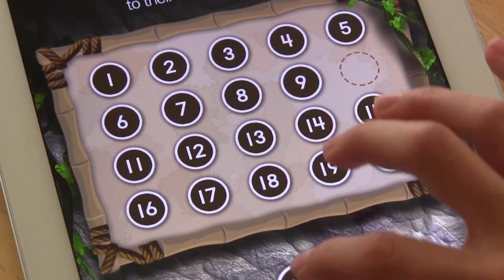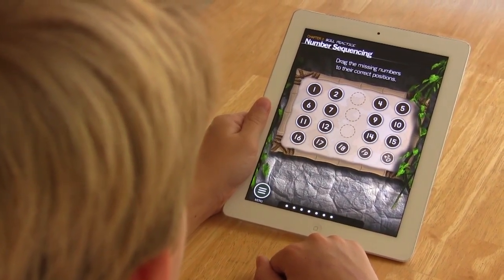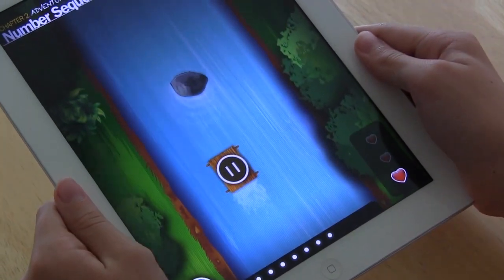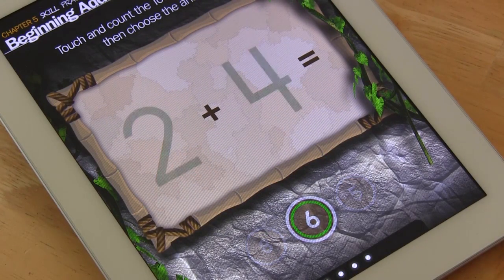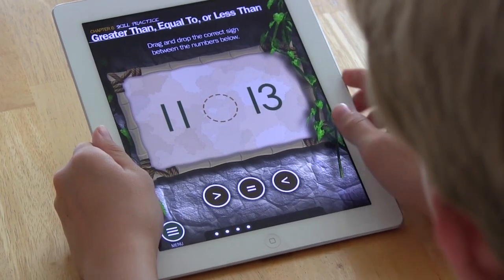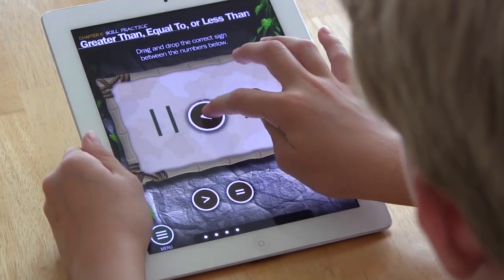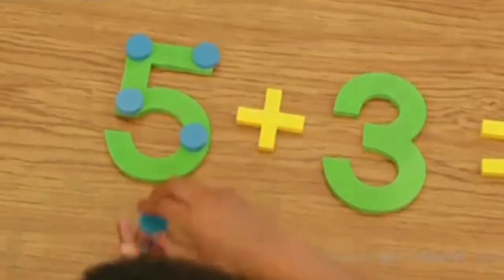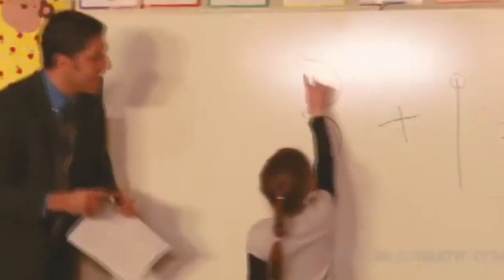New app could change the way students are learning math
Whether it was reading, writing, or math, everyone had a subject they hated back in school, but one app could change this for your child.